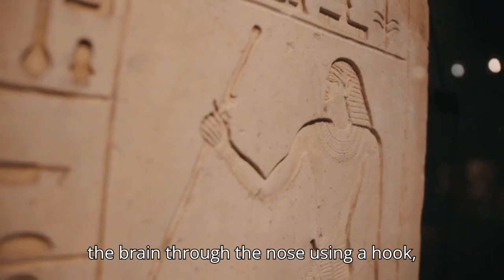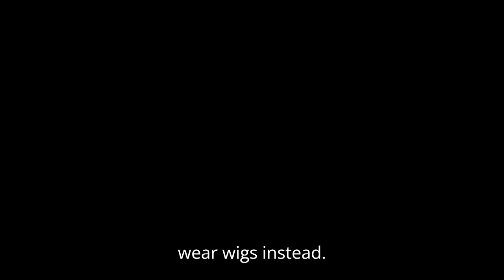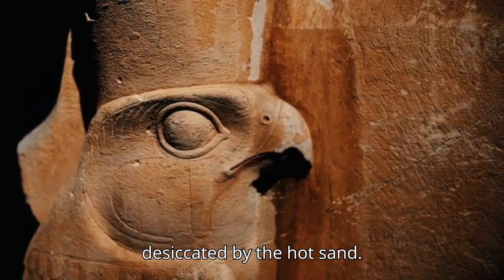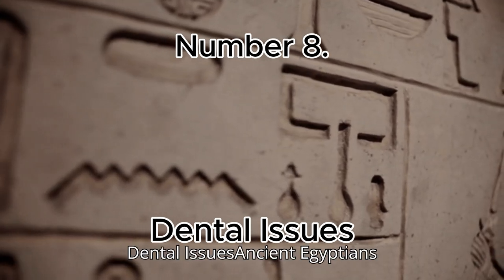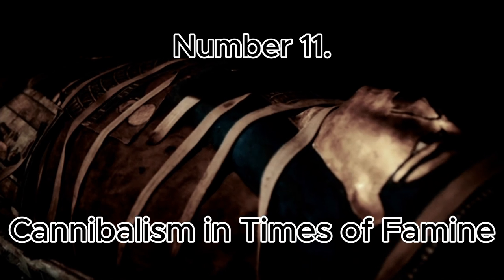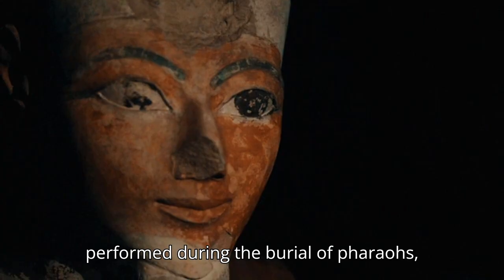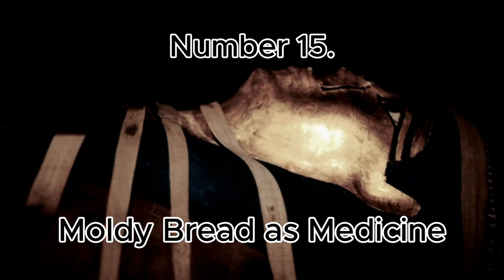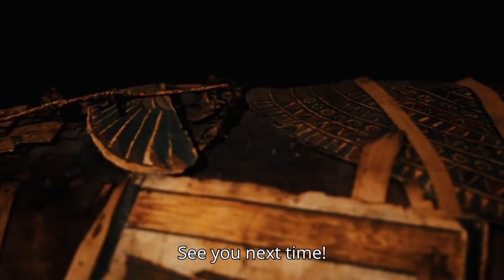15 Disgusting Facts About Ancient Egypt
In this video we will be going over 15 Disgusting Facts About Ancient Egypt.